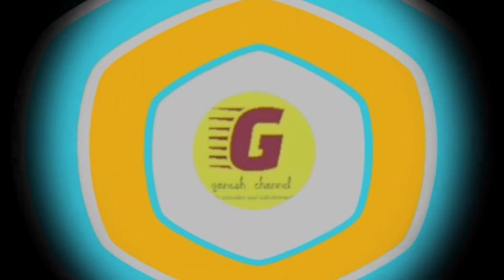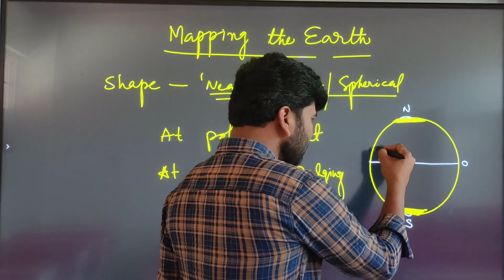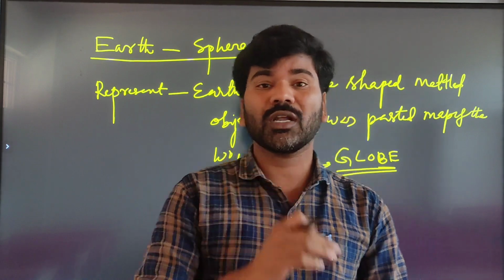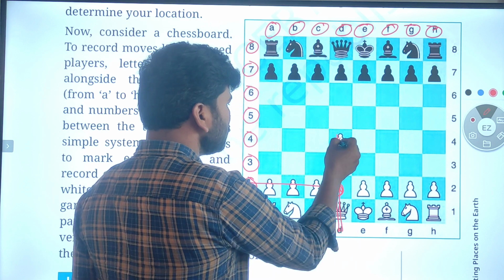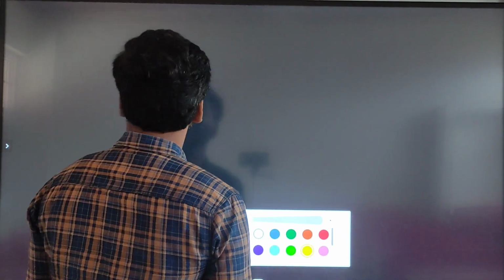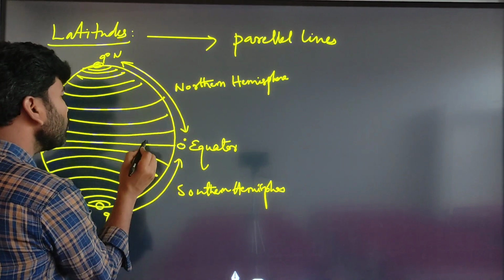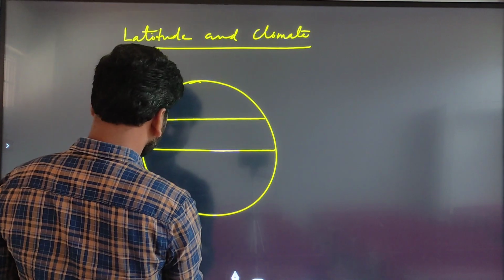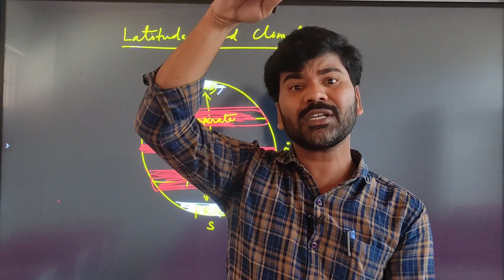Class 6 |Theme A|Locating Places On the Earth|2024-25|Class 3|Complete CBSE Course|MAPPING THE EARTH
"Embark on a geographical journey with our latest educational video, 'Locating Places on the Earth'. This enlightening session is designed to unravel the mysteries of geographical coordinates and how they help us pinpoint any location on the globe. Viewers will gain a comprehensive understanding of latitude, longitude, the significance of the Prime Meridian, and the Equator. We delve into the practical applications of these concepts, making it easier for students, educators, and geography enthusiasts to navigate and understand the world's layout. Whether you're a curious mind or a seasoned traveler, this video will enhance your navigational skills and enrich your knowledge of the Earth's geography."